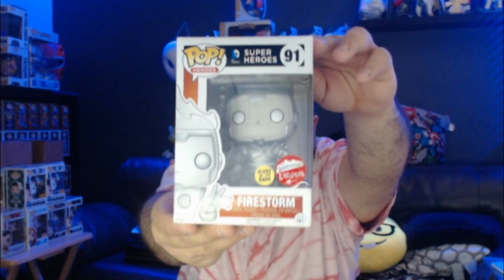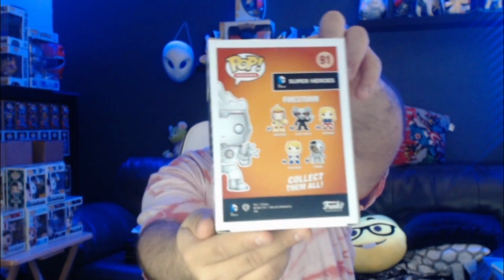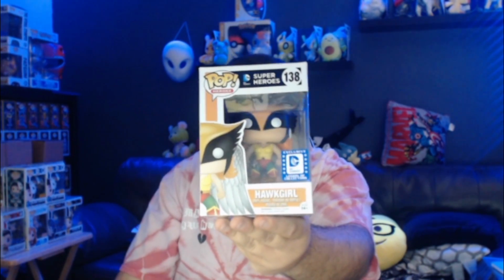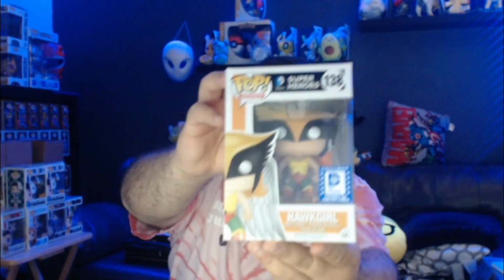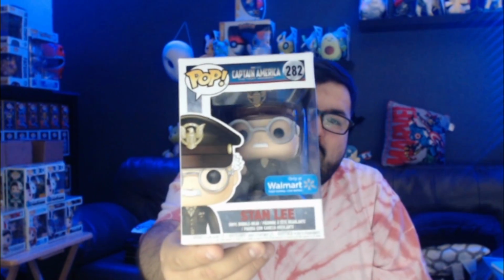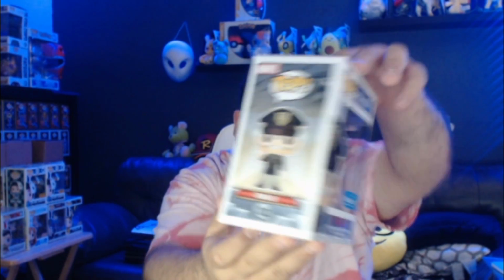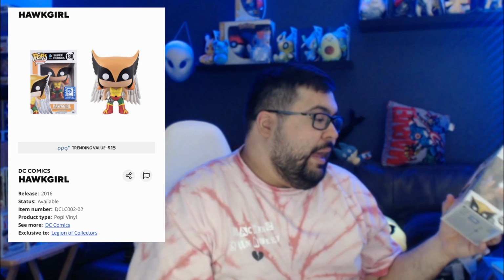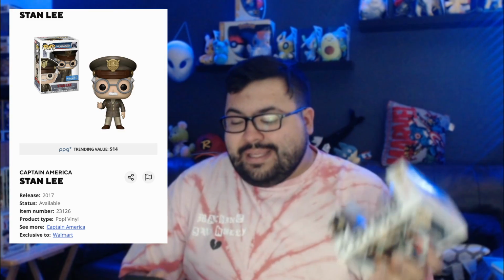I BOUGHT MY FIRST STAN LEE FUNKO POP! | Funko Pop Hunting!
I BOUGHT MY FIRST STAN LEE FUNKO POP! | Funko Pop Hunting! w/ No Leaks Louiee

I went through an auction on Whatnot and ending purchasing a few funko pops including my very FIRST Stan Lee funko! Enjoy